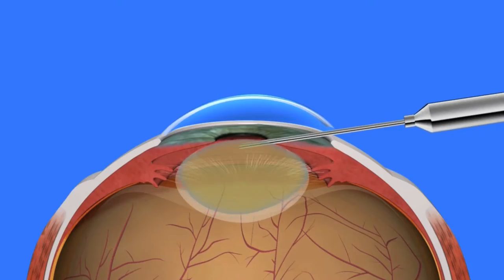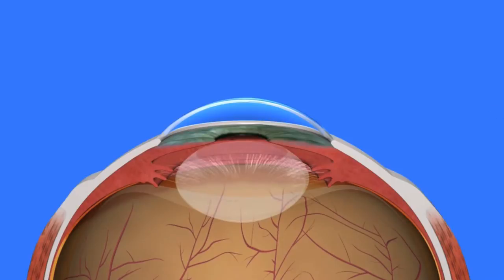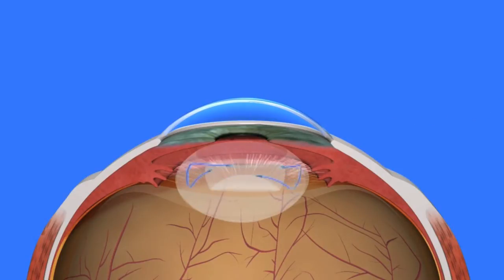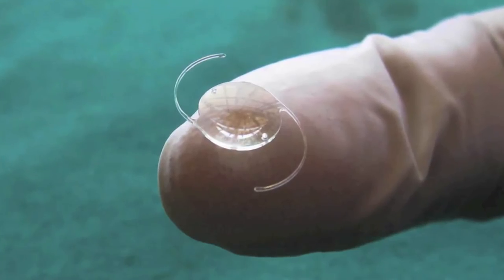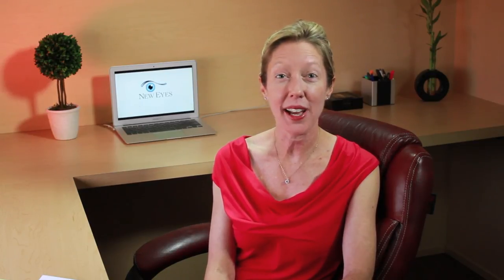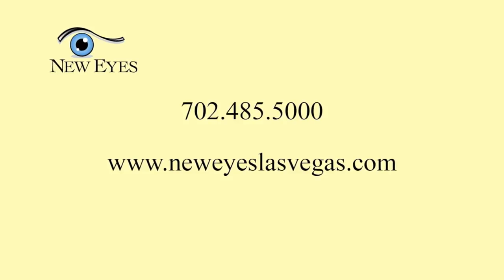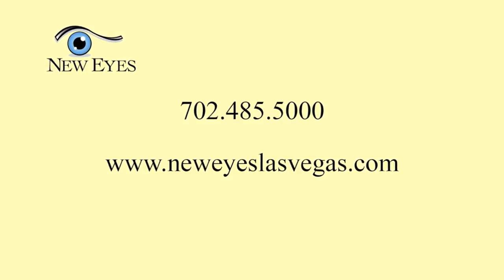Cataract Surgery Monofocal IOL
Helga F. Pizo, MD, FACS Video Blog

Episode on Cataract Surgery with Monofocal Lens: Discussing the cataract surgery with the standard monofocal lens implant to correct nearsightedness and farsightedness.